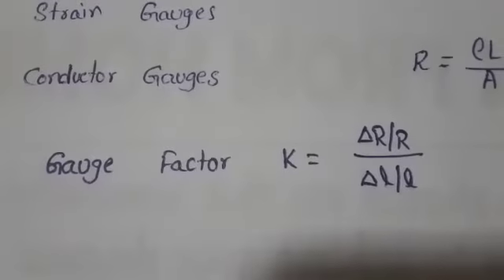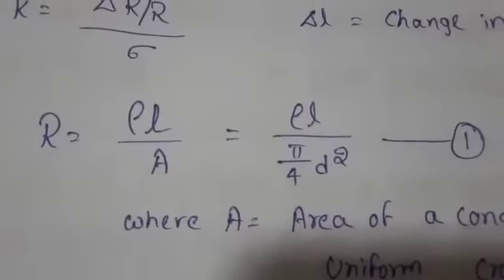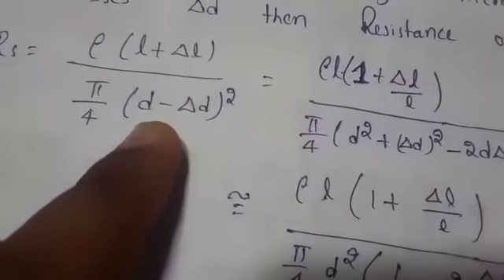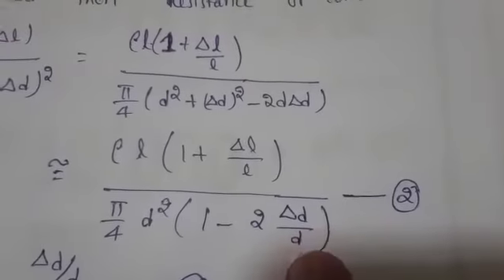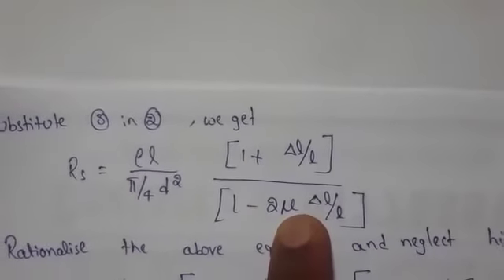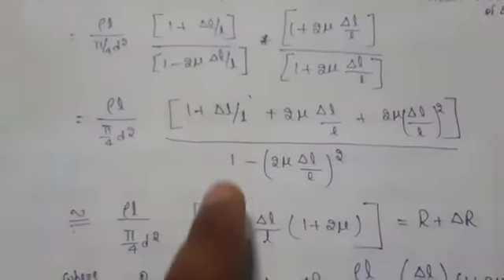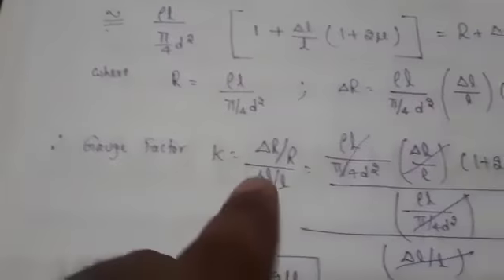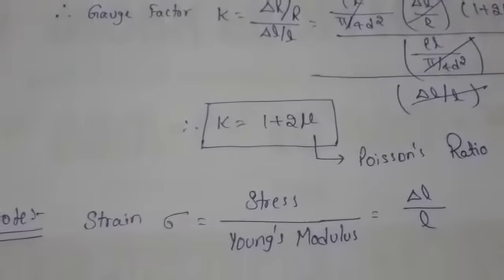WIRE STRAIN GAUGES AND GAUGE FACTOR